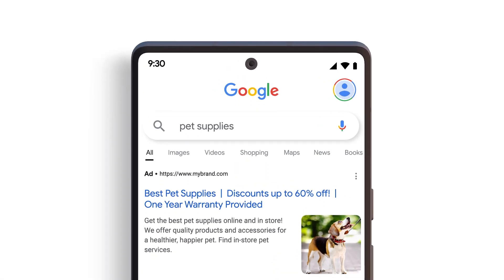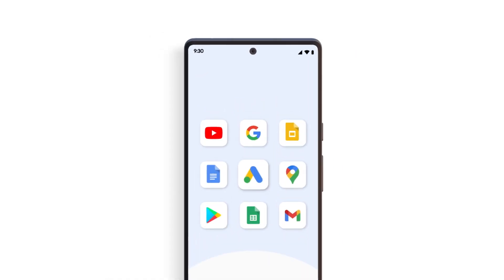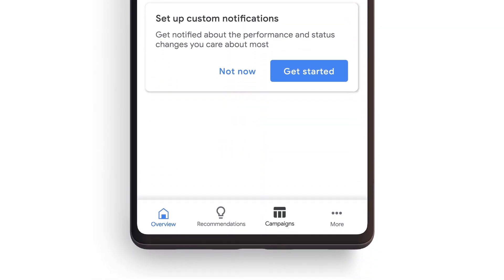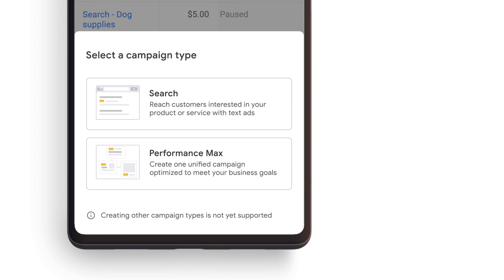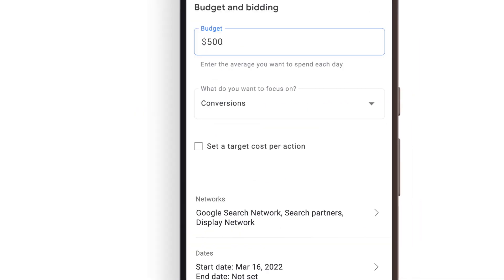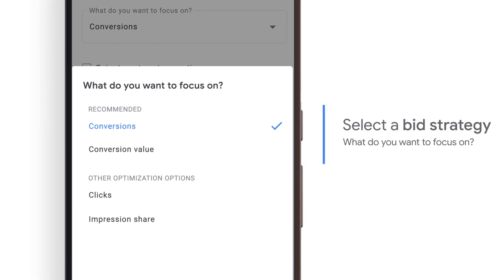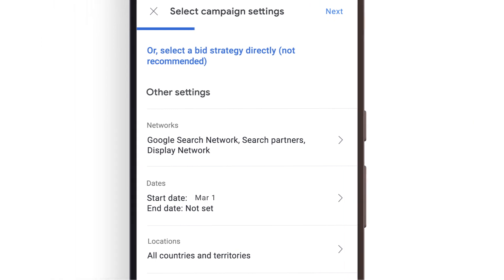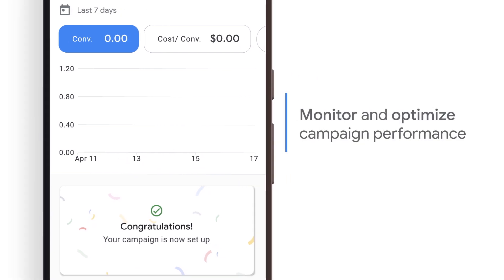Google Ads Tutorials: New campaign creation on the Google Ads mobile app